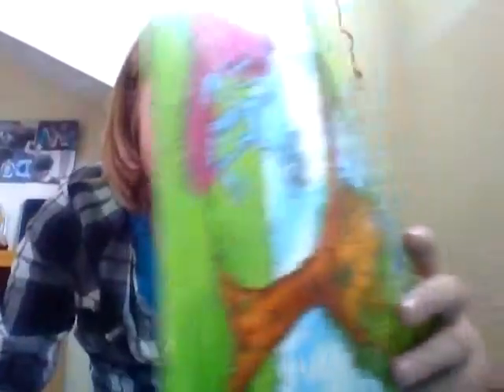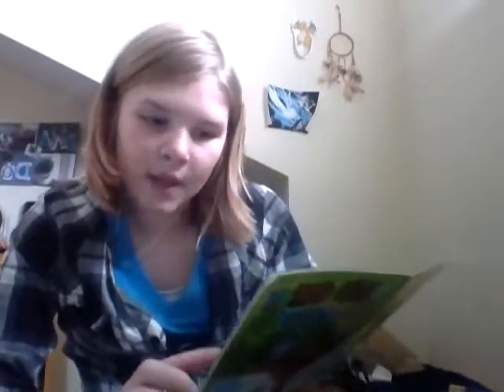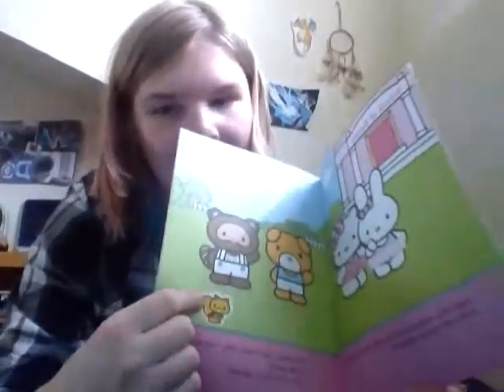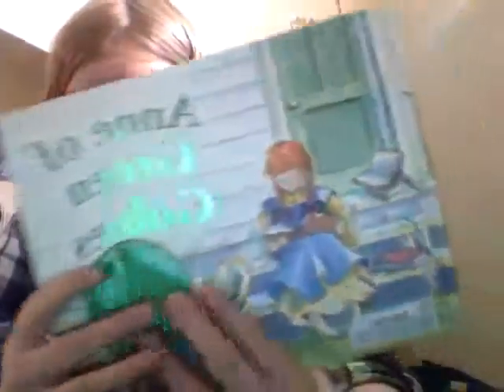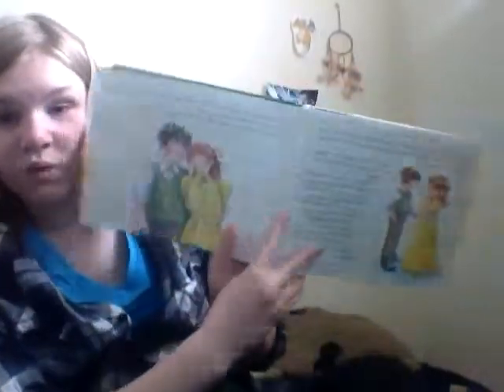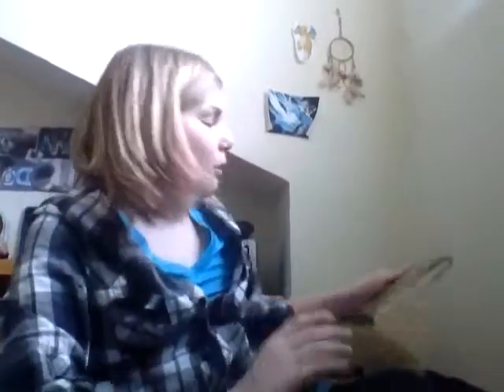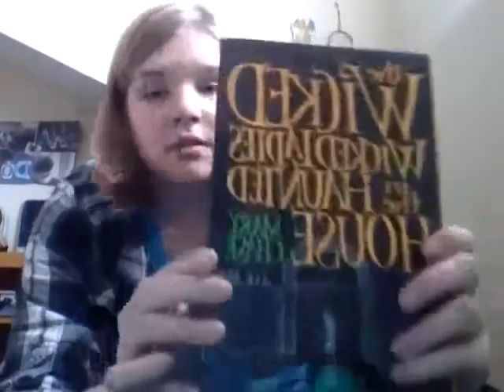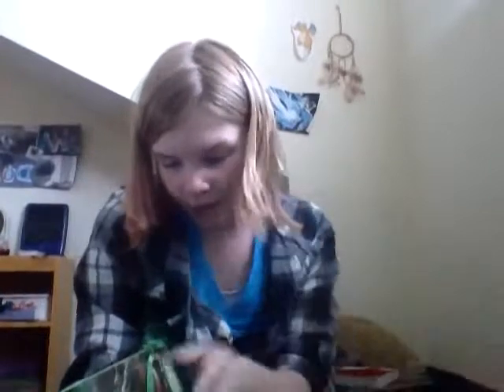13 more books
i didnt even mean to do 13